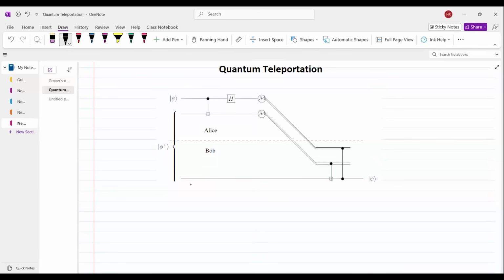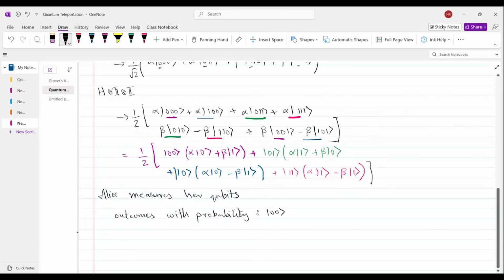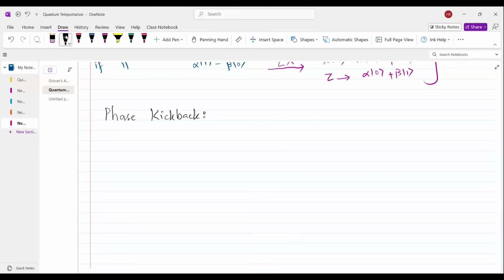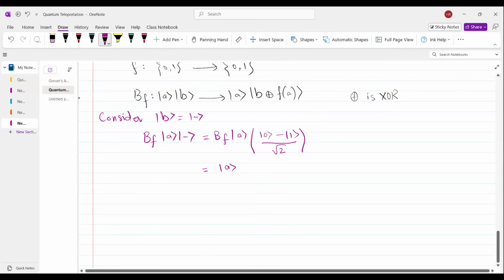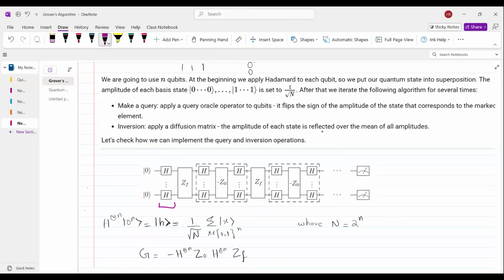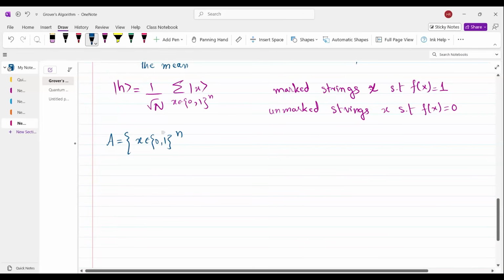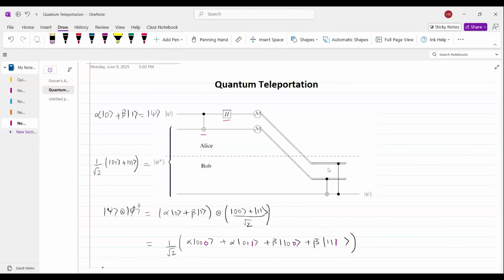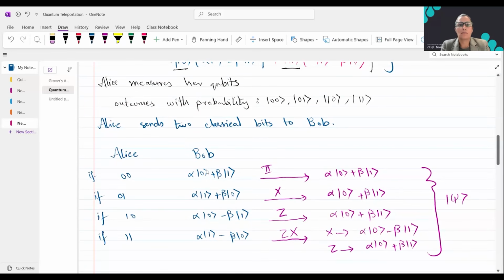Quantum Teleportation and Grover's algorithm with Dr Rumlah Amer ❯ 2025 QUANTUM PROGRAM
Monday 9th June, 2025

Session ❯Quantum Teleportation and Grover's algorithm
Speaker ❯ Dr Rumlah Amer - QWorld

This session explores how quantum teleportation enables the transfer of quantum states without moving particles, and how Grover’s algorithm offers a powerful way to speed up search problems.